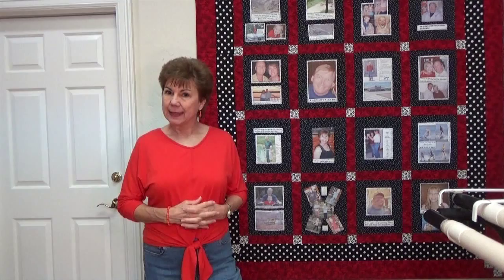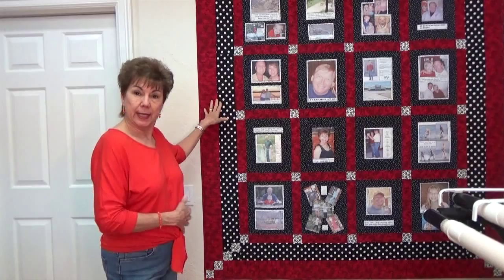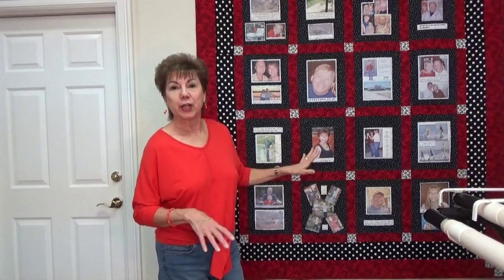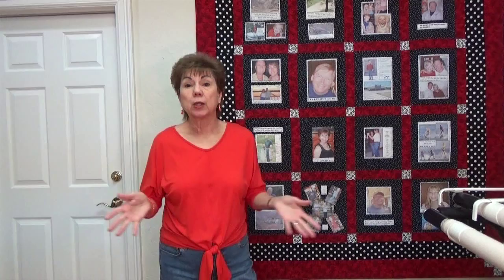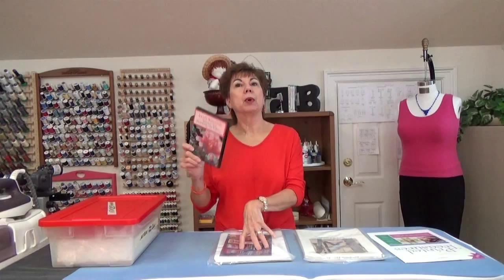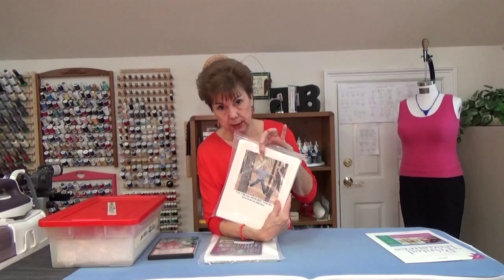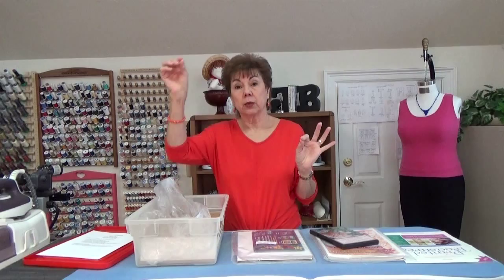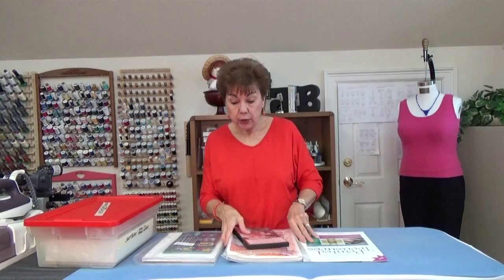Picture Quilt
PARDON the duplication near the end.  I had a sneeze attack, and I couldn't remember where I was when I returned.